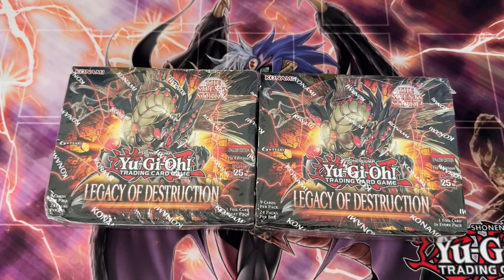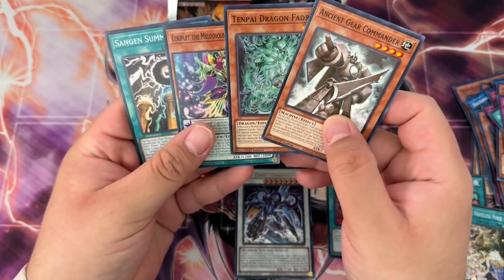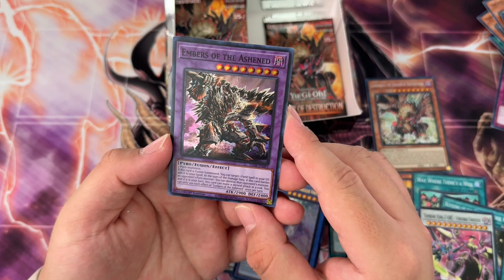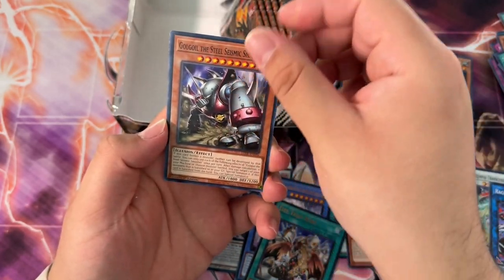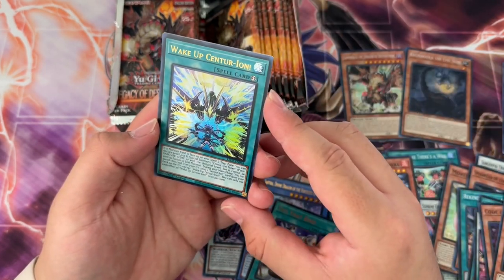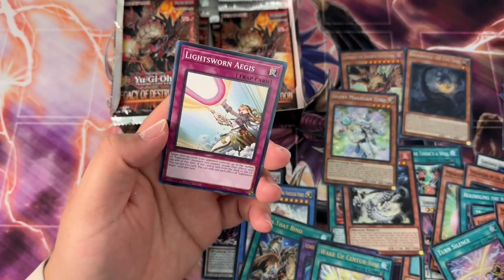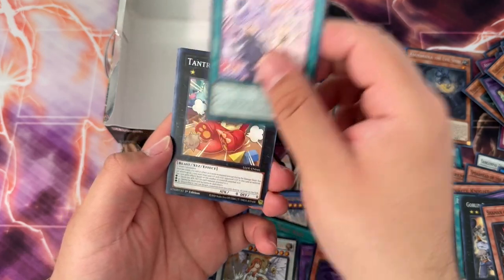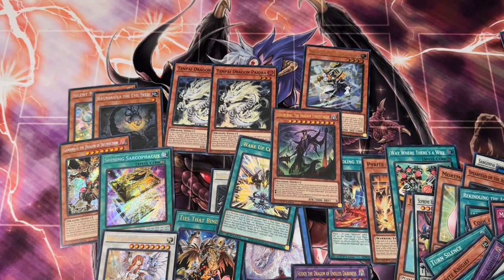Yugioh Legacy of Destruction 2x Booster Box Opening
NEW Yugioh TCG set dropped 👀

Legacy of Destruction introduces a new meta contender dragon deck - Tenpai dragon. This synchro based deck is pretty budget with the majority of cards being low rarity.

Besides Tenpai, we have some cool new cards for little Yugi's favorite monsters. Lets start ripping!
📱 𝗦𝗢𝗖𝗜𝗔𝗟 𝗠𝗘𝗗𝗜𝗔 📱
► MASTER DUEL ID (Add Me!!!): 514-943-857